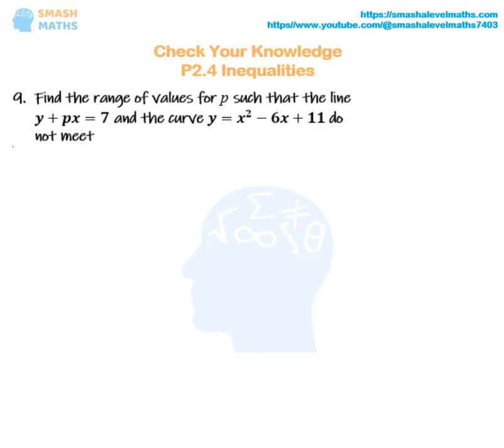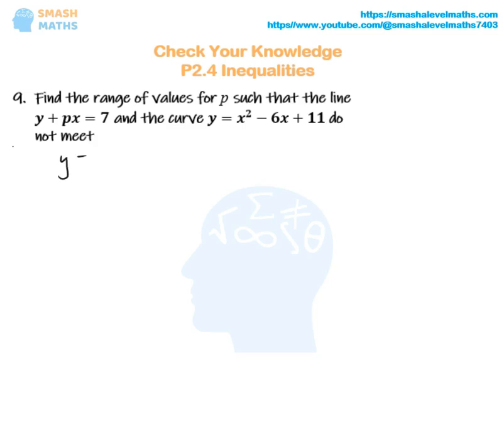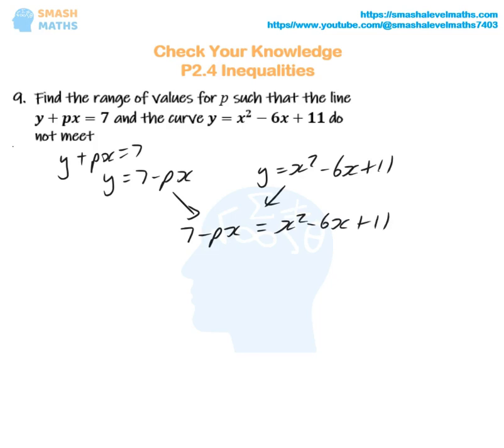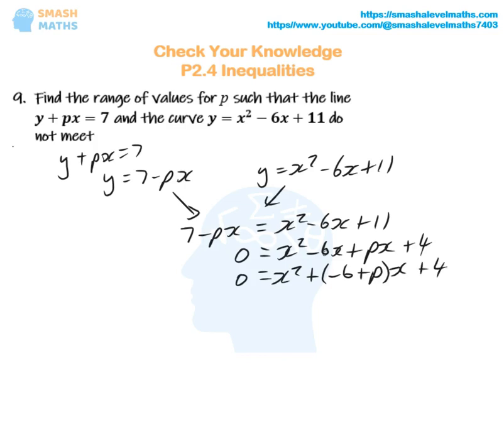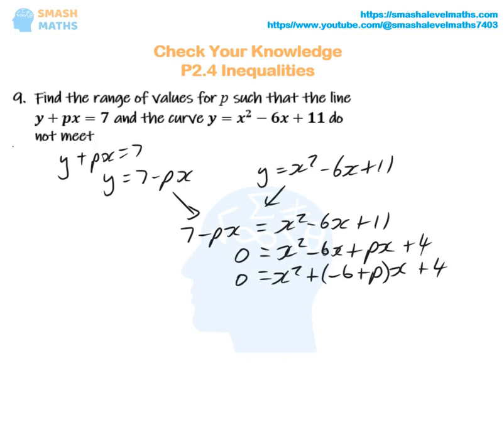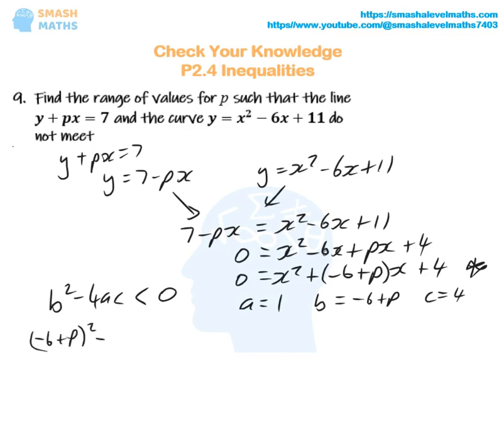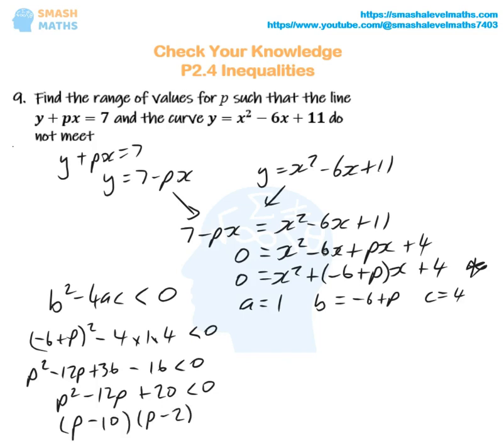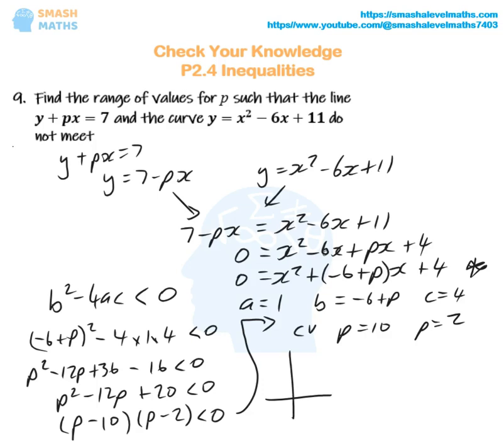Inequalities - a line meeting a curve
This question asks you to consider the characteristics of the discriminant when a line and curve fail to intersect. From here we can create an inequality which then provids the solution.